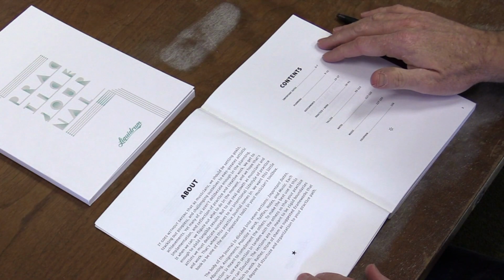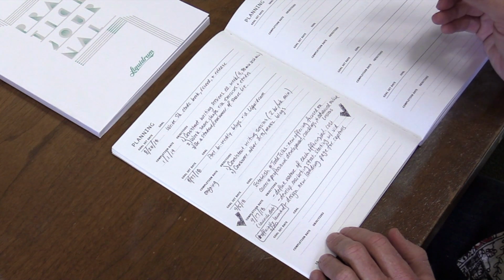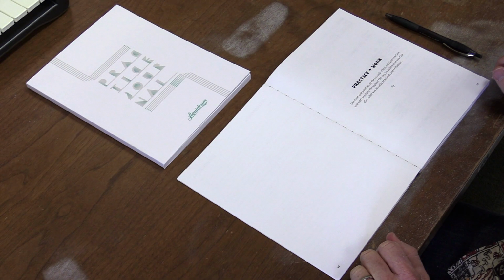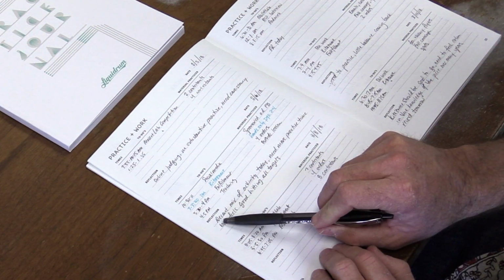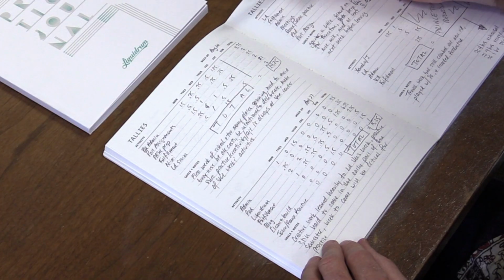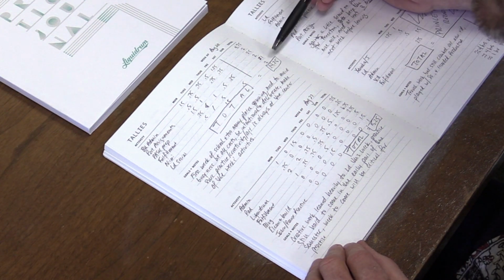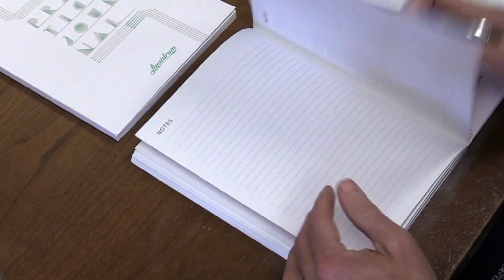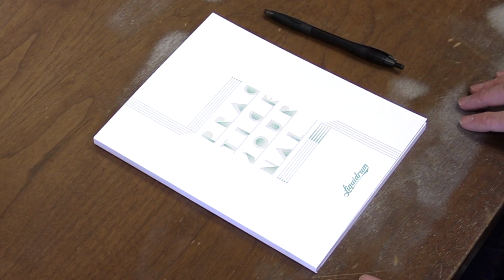How To Use the Liquidrum Music Practice Journal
A music practice journal released in 2018 by Liquidrum. Take a detailed look at how to best use this incredible practice log in order to make your practice sessions more efficient and productive. Created by percussionist Todd Meehan and beautifully designed by graphic designer Andy Anzollitto and typeface designer Jordan Bell. A musician's practice journal for any and all musicians.